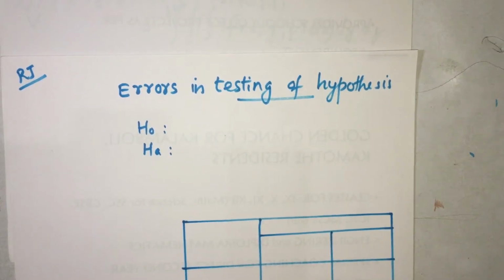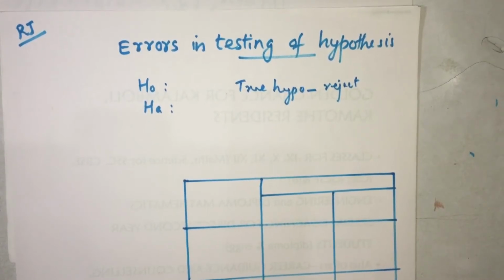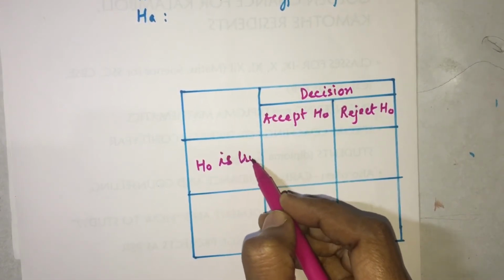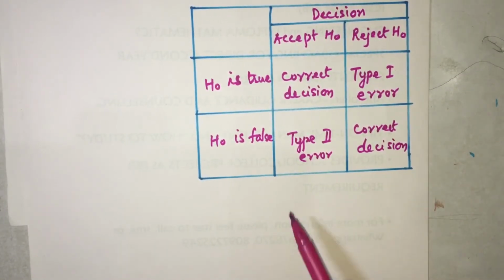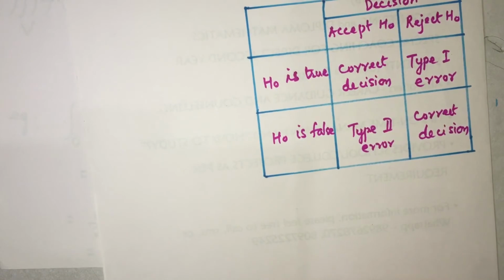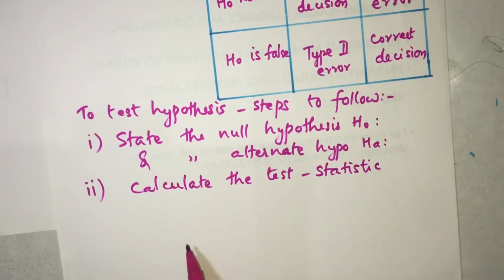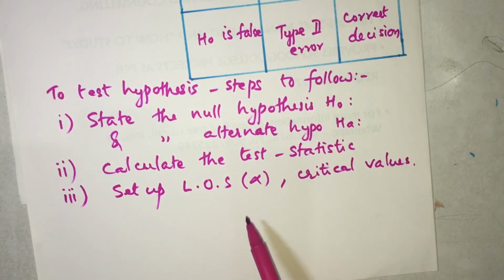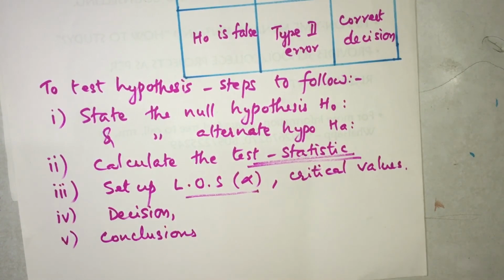Type 1 & Type 2 error